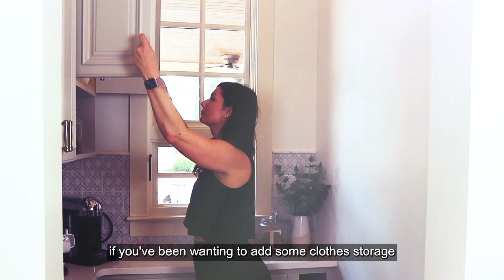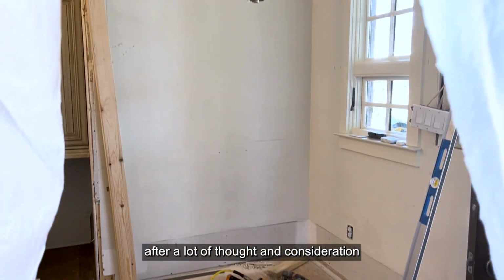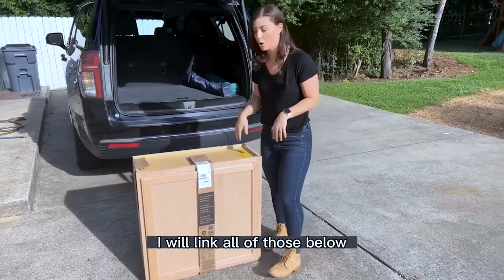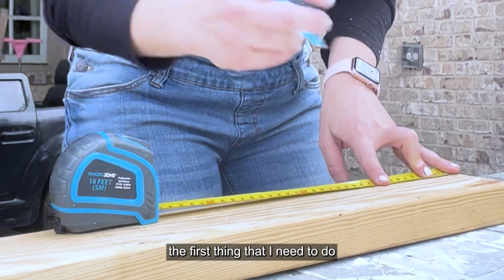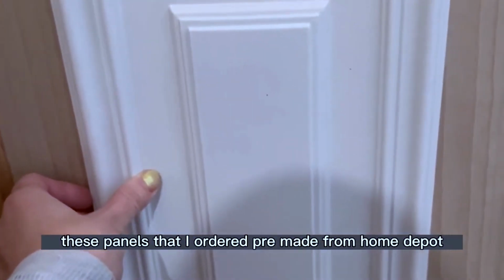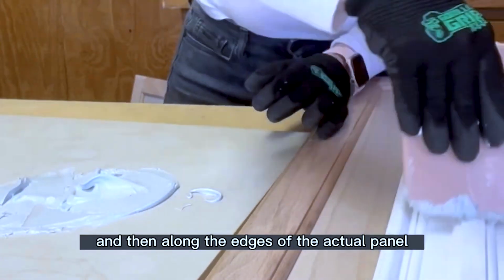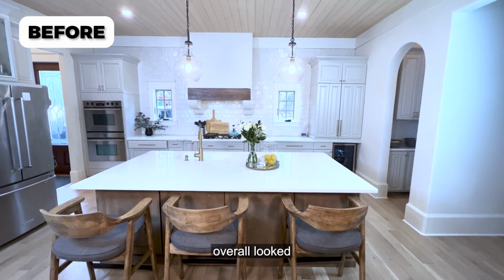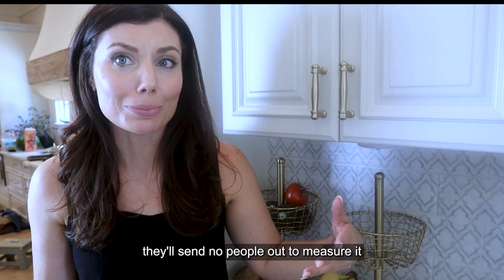✨ How We Added Closed Storage To Our Kitchen Using Inexpensive Upper Cabinets | Walk In Pantry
Hi, I'm Lena. I'm a mom of three who is in the progress of renovating my family home. I'm back with what might be my favorite part of our kitchen remodel! Watch as we turn this dining nook into a walk-in style butler's pantry with closed storage. I will share the genius hack of how we used upper wall cabinets to create a closed storage solution to hide all of our pantry goods and create the perfect coffee bar!

For my ladies who want to start taking imperfect action on the thing they want!  Click here!

✨ MATERIAL LIST ✨

⬇️ Hampton Bay Shaker wall Cabinet in unfinished beech ⬇️

⬇️PANELS - Ekena Millwork Legacy Raised Panel White PVC Decorative Wall Panel ⬇️

⬇️RYOBI ONE+ 18V AirStrike Cordless 18-Gauge Brad Nailer⬇️

⬇️ Zinsser Bulls Eye 1-2-3 Plus 1 qt. White Water-Based Interior/Exterior Primer ⬇️

⬇️ Elmer's 8-oz. Carpenter's Wood Glue ⬇️

⬇️ Bondo All-Purpose Putty ⬇️

⬇️ Varathane 8 oz. Clear Satin Water-Based Interior ⬇️

⬇️ Paint Brushes-5 Piece Premium Paint Brush Sets ⬇️

CHAPTERS
00:00 Introduction
02:45 a  storage problem
03:13 building out the pantry
04:18 making stock cabinets look expensive